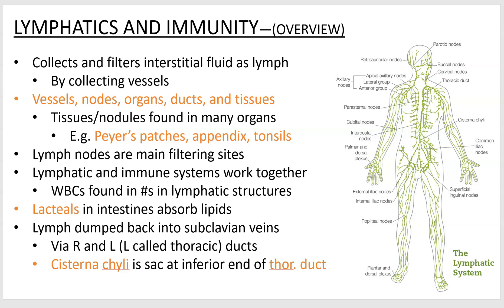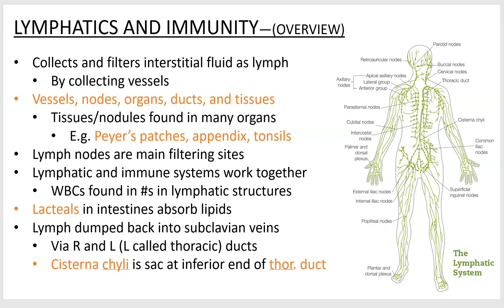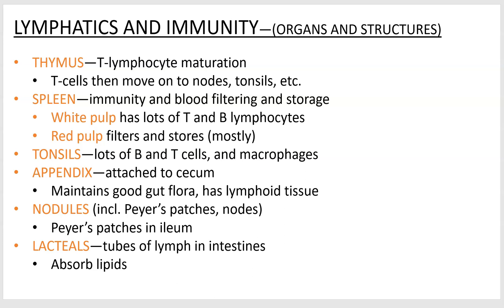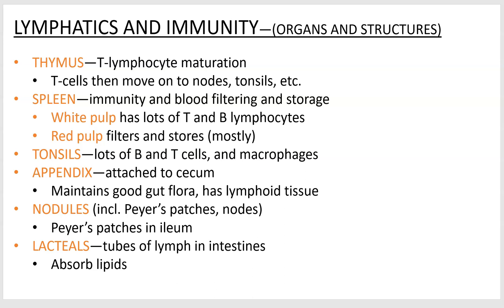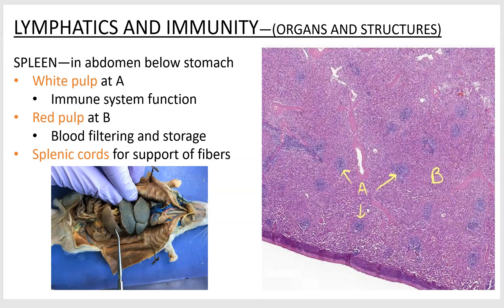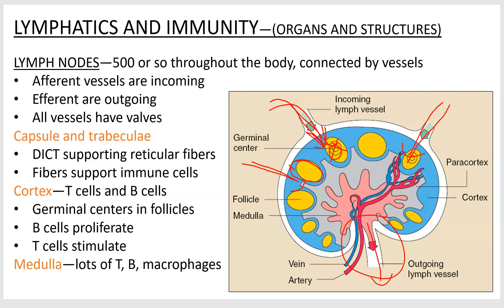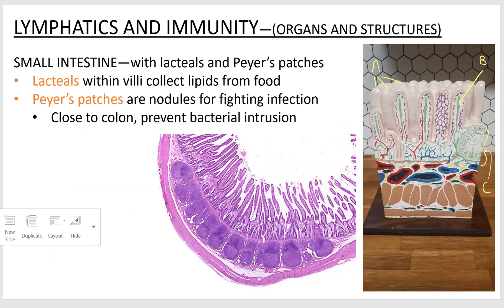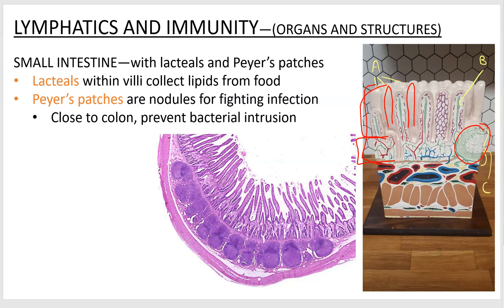Lymphatics and Immunity PowerPoint Screencast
Come, as we stroll through the lymphatic system, describing various organs and structures and explaining how the lymphatic and immune systems work together.